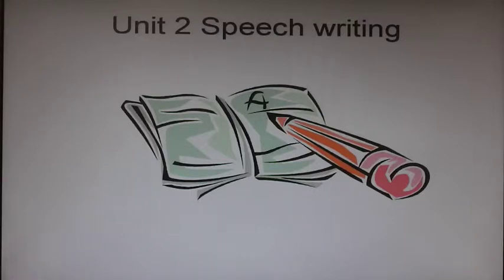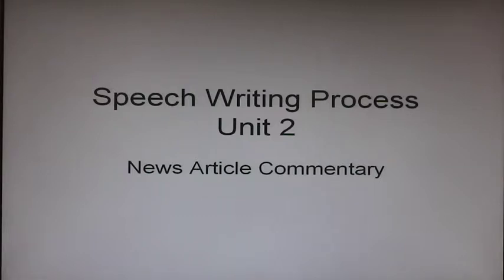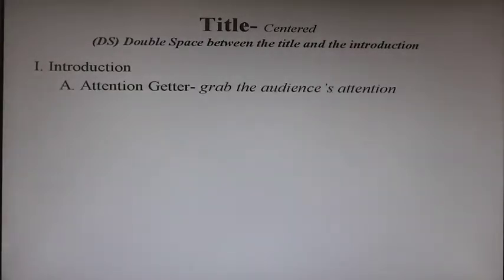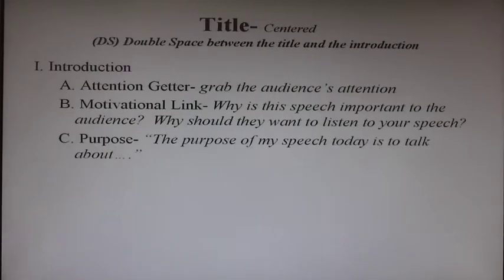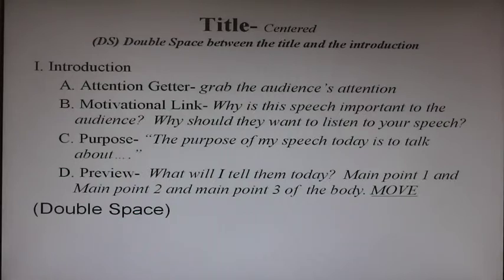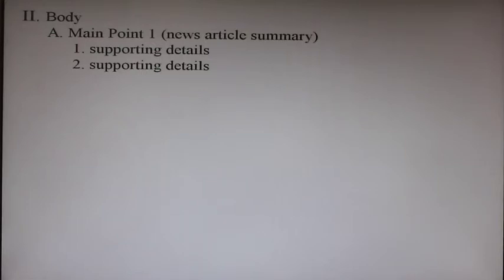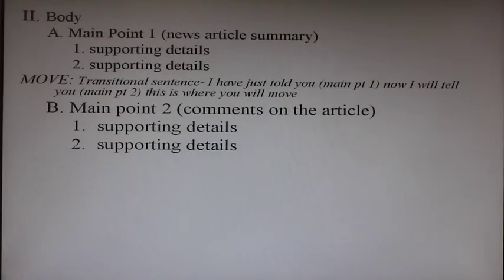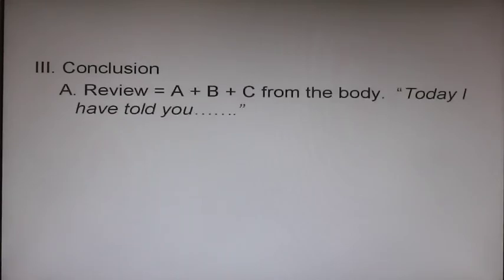Speech Outline Notes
Basic Outline Notes: 3 main points